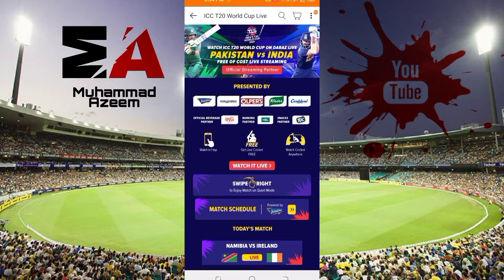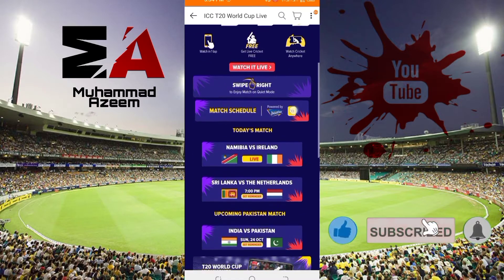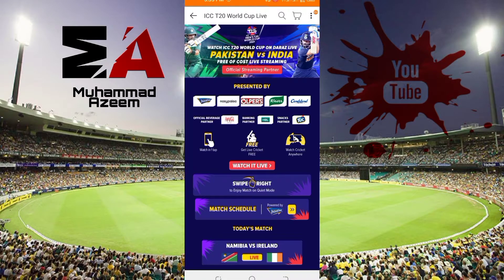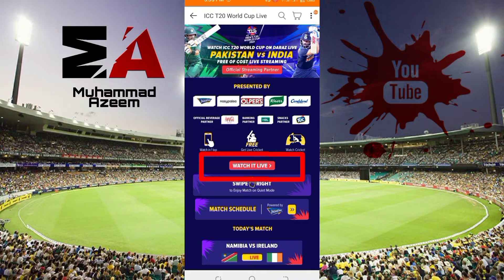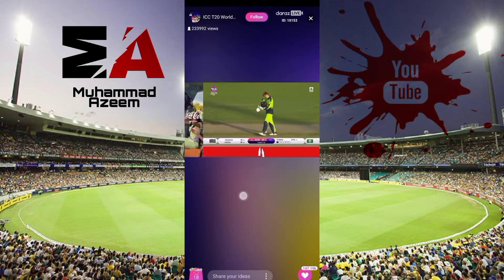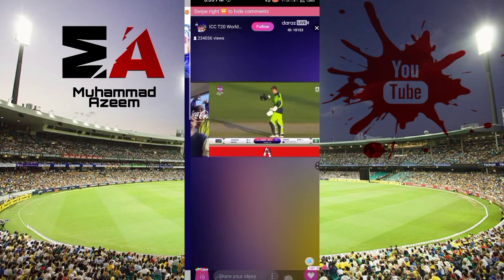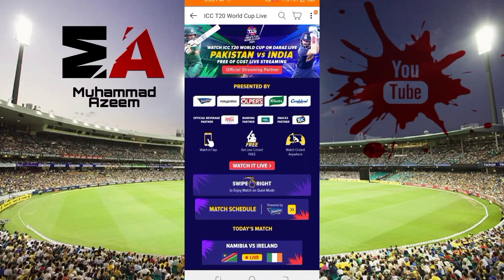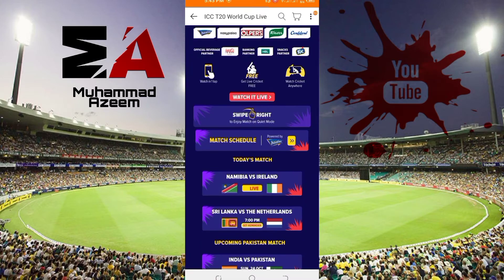How to Watch T20 World Cup 2021 Live on Mobile Free | T20 World Cup kaise dekhe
In this video, I will tell you where and how you can watch the matches of the T20 World Cup 2021 absolutely free, without any unnecessary ads and without any waiting.